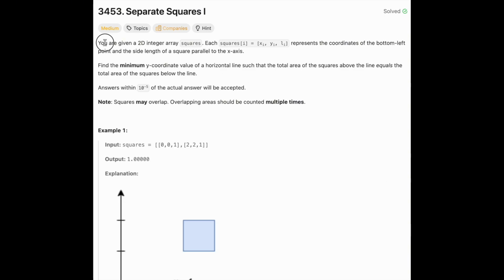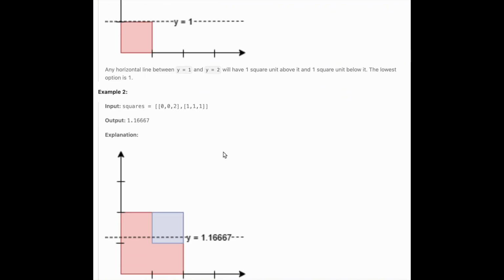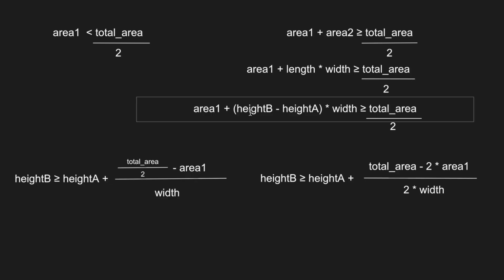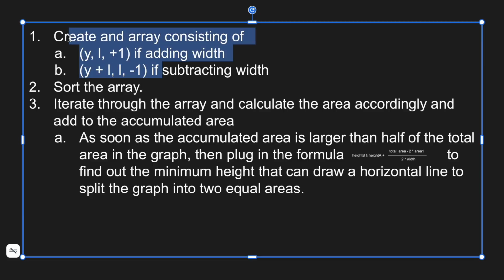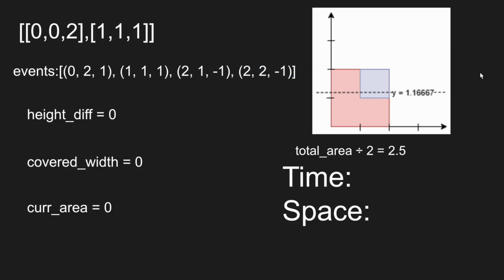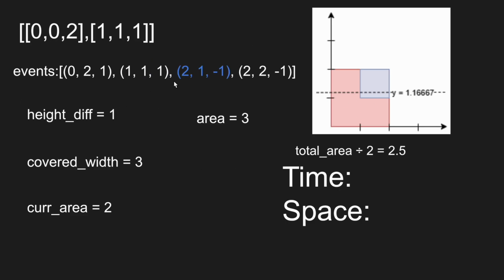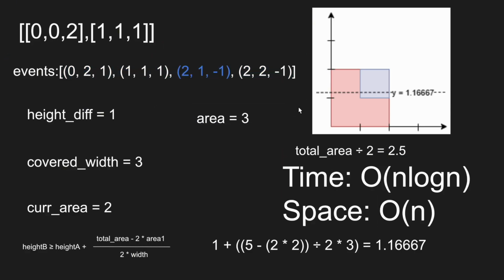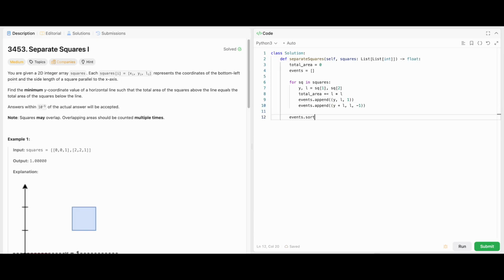Separate Squares I - Leetcode 3453 - Python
Leectode 3453 - Separate Squares I

0:00 Introduction
0:10 Read The Problem
0:57 Explanation, O(nlogn) time
2:46 Example Walkthrough
4:35 Coding